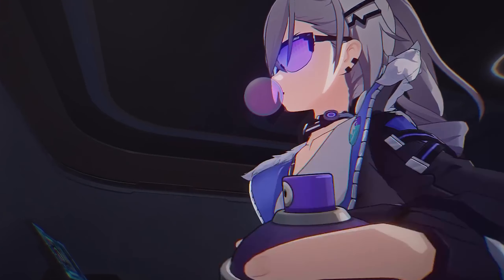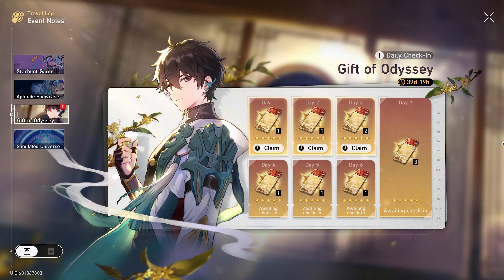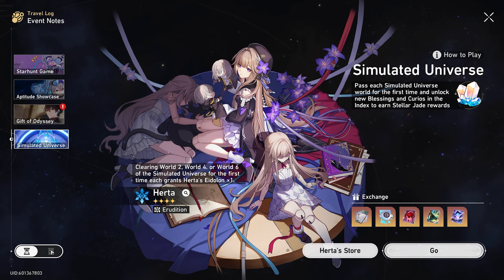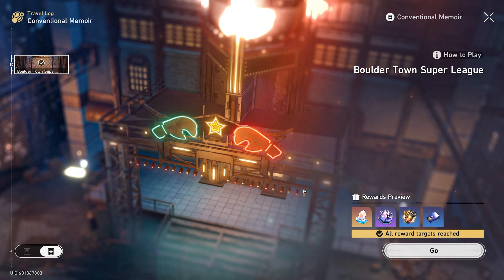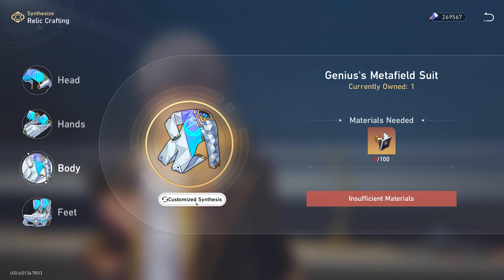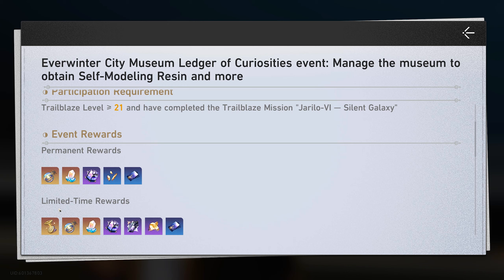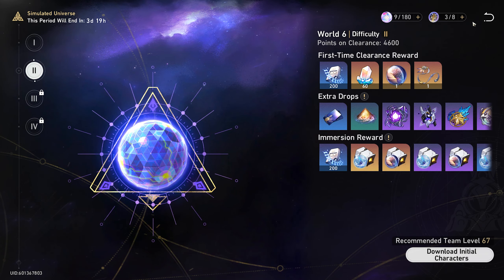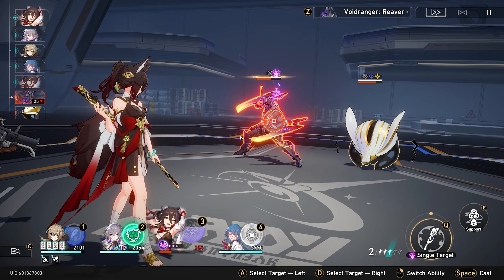Honkai Star Rail Version 1.1 Is Amazing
This Version is so cool so far!

Graphics Designed With Photoshop